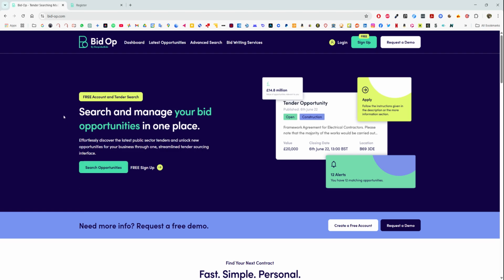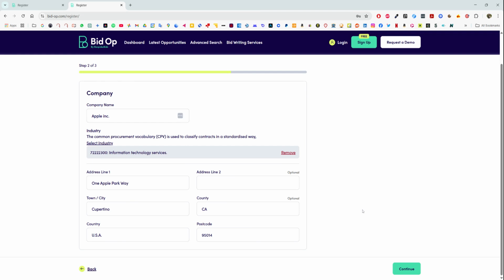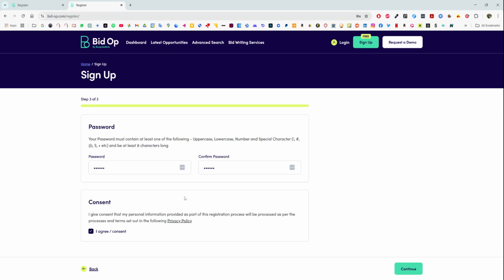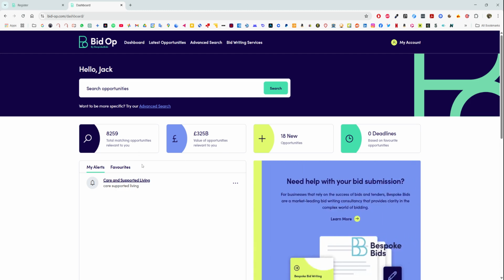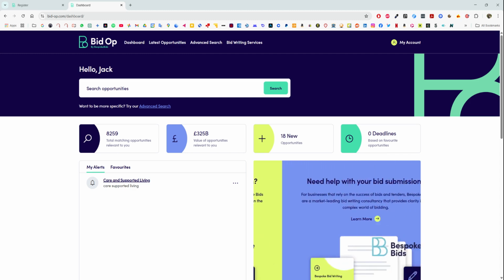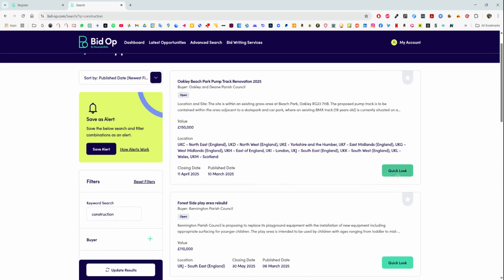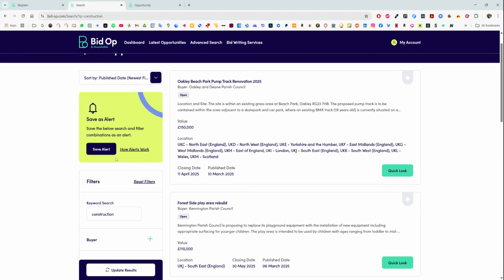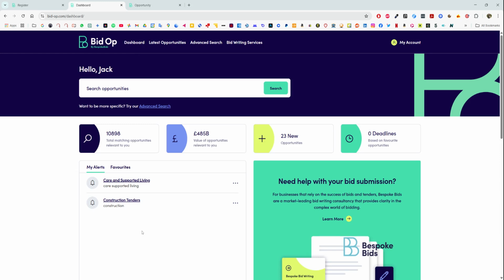How to Sign Up and Create Alerts in Bid Op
This video will guide you, step-by-step through the Bid Op sign up process, help you run your first search, and show you how to create email alerts so you can always stay on top of the tenders that are important to you.